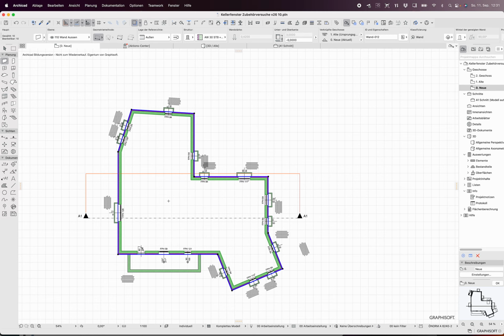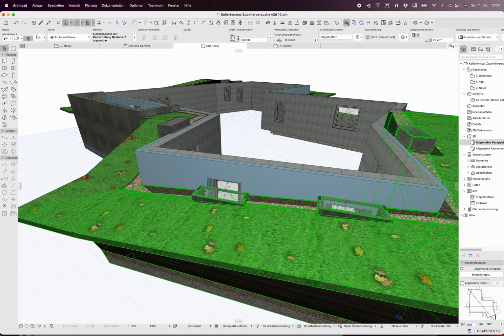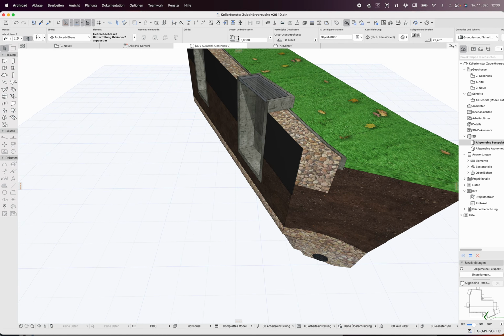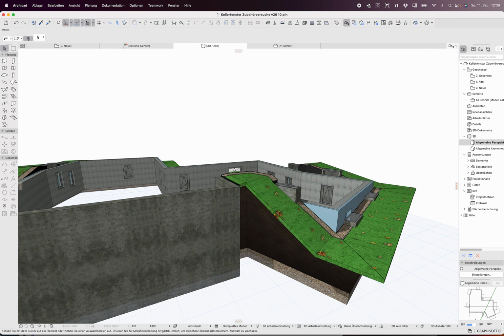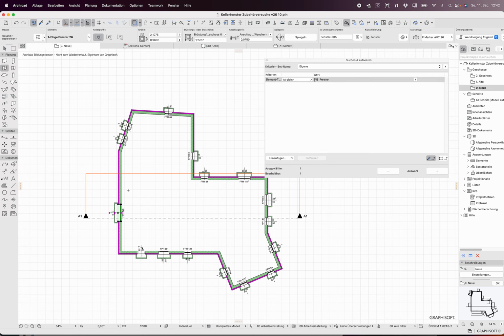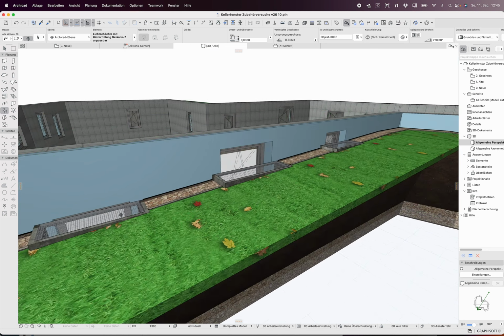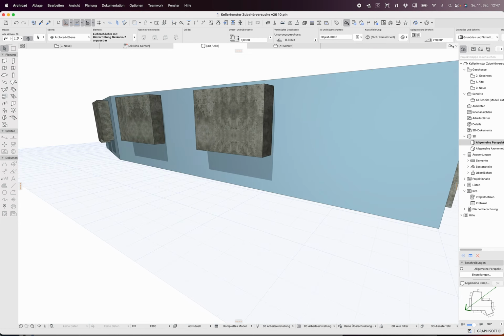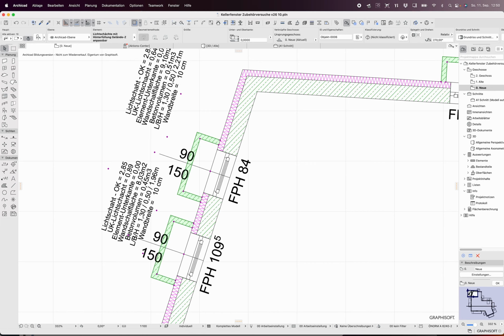Archicad26 Wall addon GDL lightshafts with adjustable terrain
Like before, but now with hight-adjustable terrain-profiles

to try: AC26EduAut

You must install the additional goodies-addon from Graphisoft to use this GDL.